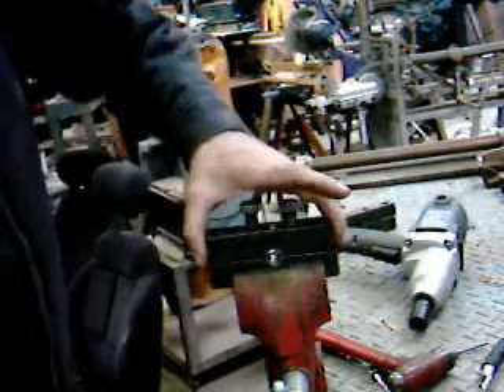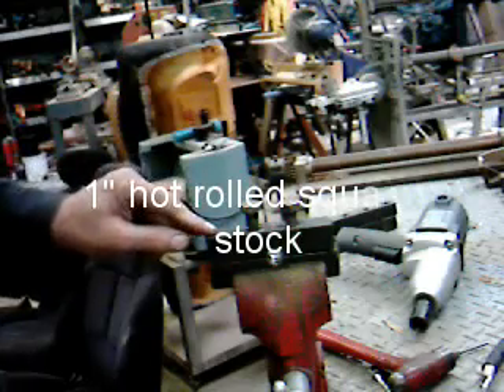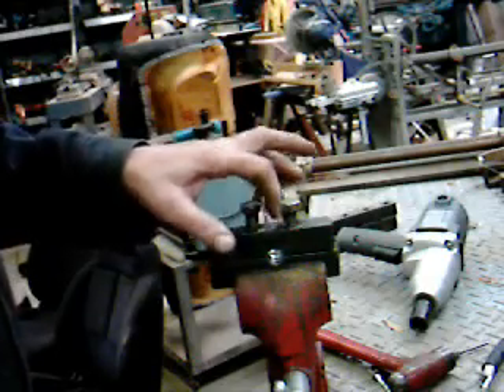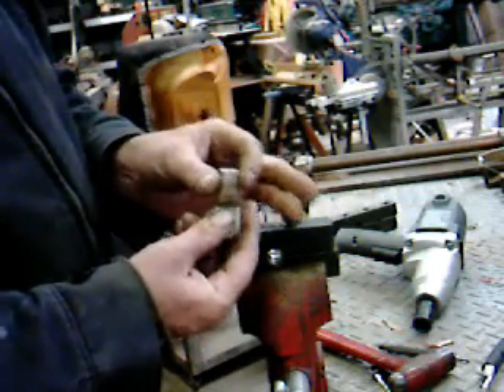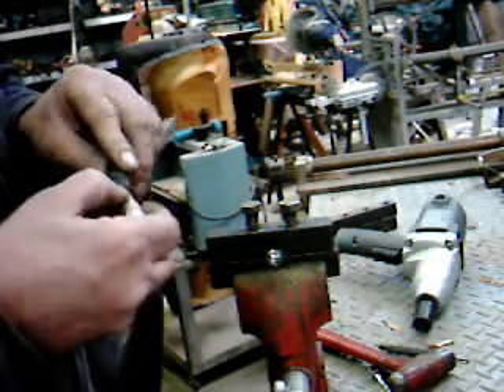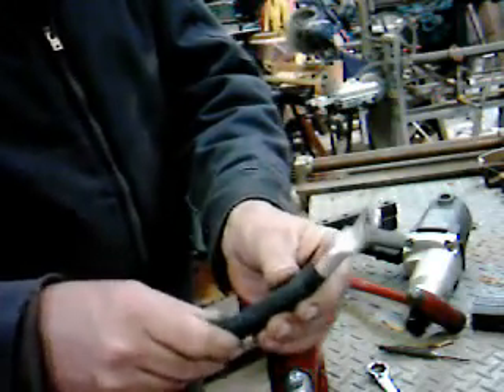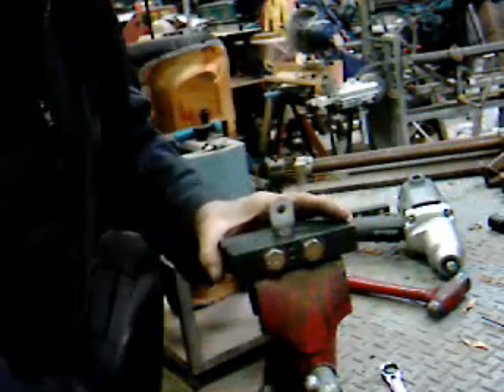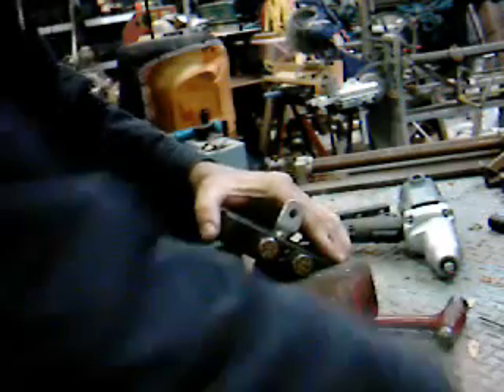Swaging cable ends for EV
Homemade lug swage being used to make battery cables for an electric car .